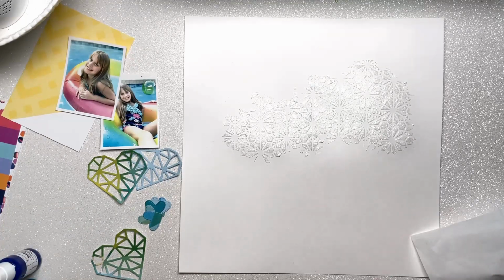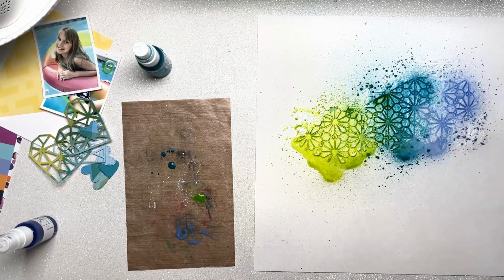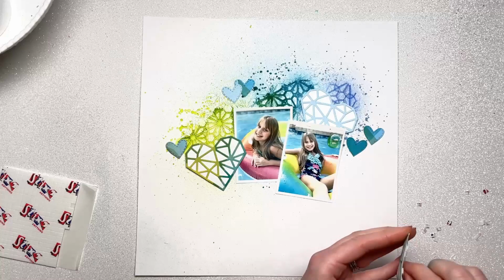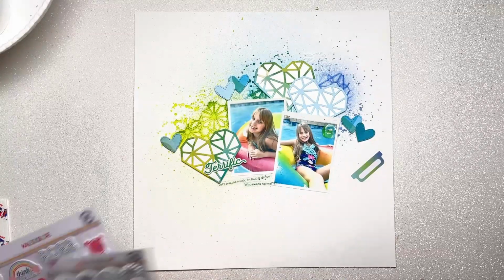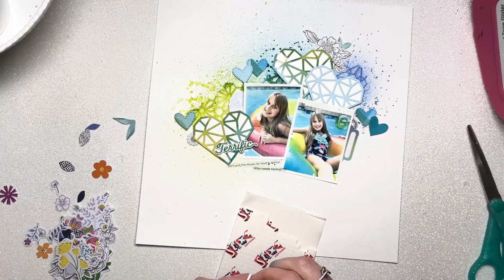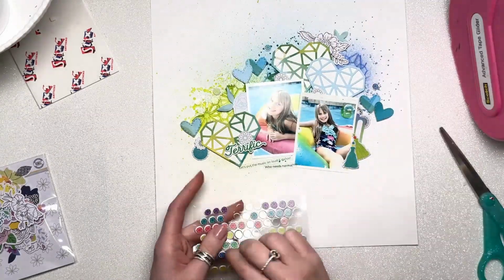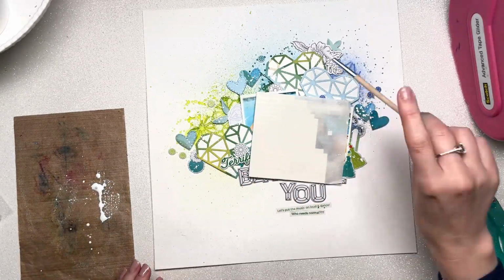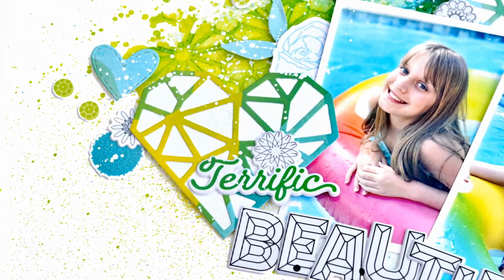Beautiful You | Hip Kit Club | Mixed Media Monday | January 2022 Kits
Hey everyone, here is a new layout for Hip Kit Club using the January Kits which can be found on the Hip Kit Club Today is Mixed Media Monday so I have focused on the Color Kit.
I started by using one of the stencils on a white background with some white texture paste. Once it was dry, I spritzed it with three colours of Shimmerz: the Frostbite blue that was in the January Colour Kit, Jeni B Blue which was in a past Colour Kit and a green colour from my stash. I sprayed directly onto the background. It’s great to see the colour run between the texture paste pattern, the effect is lovely.
I added my photos together with three geometric hearts cut with the metal dies. I backed these with white so they showed up better against the background. I added a few solid hearts and some other small embellishments such as the cute sequin puffy stickers, ephemera flowers and mandala puffy stickers.
I added a title in the black and white font from the January kits – I love these letters. I finished with a few splatters of white paint and some drops of black ink.
Thank you so much for joining me today and happy scrapping
Niki
[ad]